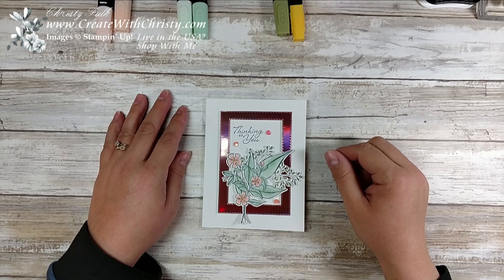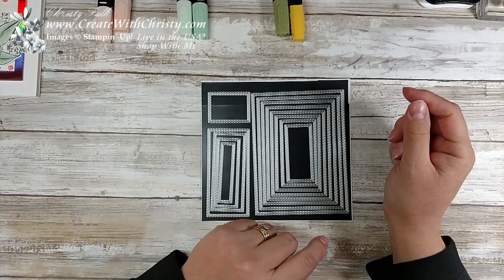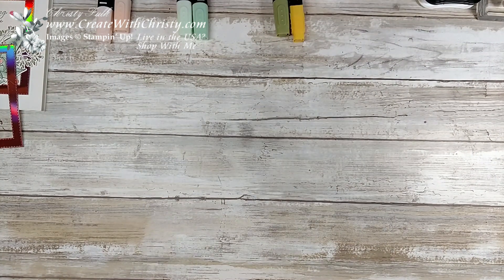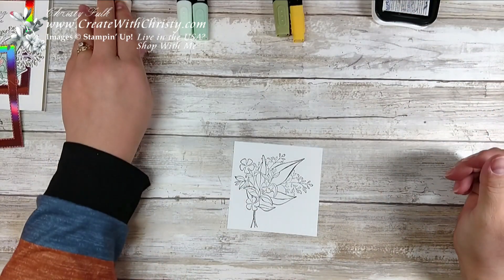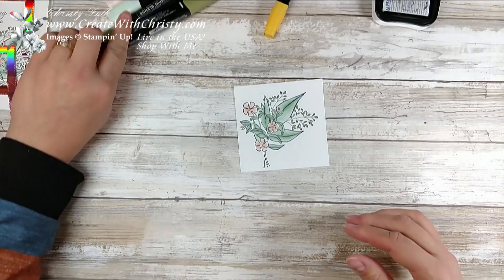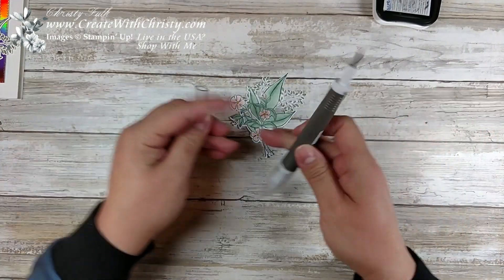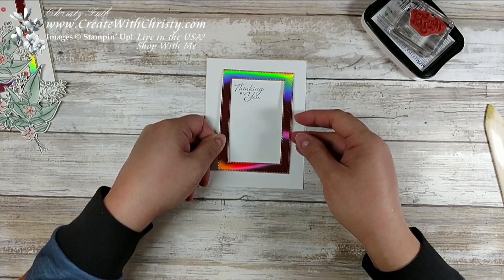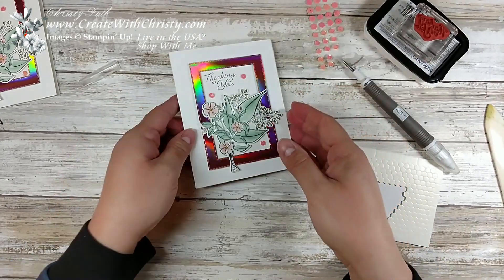Wonderful Romance Frame Card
All of the items used to make this project are Stampin' Up! Products, and can be purchased at my online store (link to the store is below).

Live in the USA? You don't shop with another Independent Stampin' Up! Demonstrator? If your answer is yes to both questions, I'd love to be your Stampin' Up! Demo!

BEFORE YOU ORDER, check out my Doily Rewards Loyal Customer Program. Collect 10 doilies and get a FREE $50 Shopping Spree from me! I'll even pay for the shipping & sales tax!